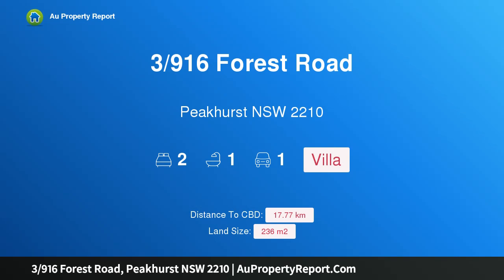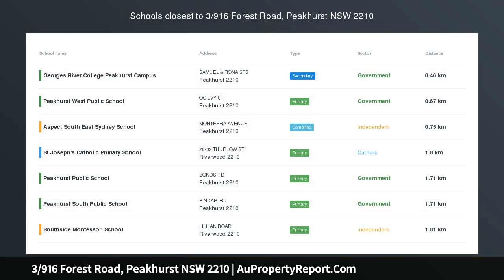3/916 Forest Road, Peakhurst NSW 2210 | AuPropertyReport.Com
3/916 Forest Road, Peakhurst NSW 2210
Property Type: villa
Bedrooms: 2
Bathrooms: 2
Car Space: 1
Freestanding villa reveals brand new renovation